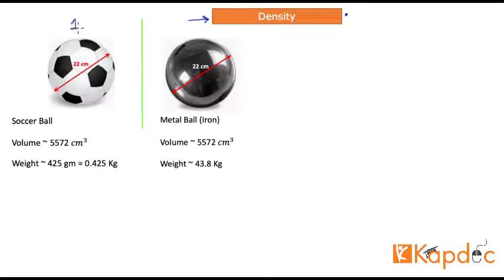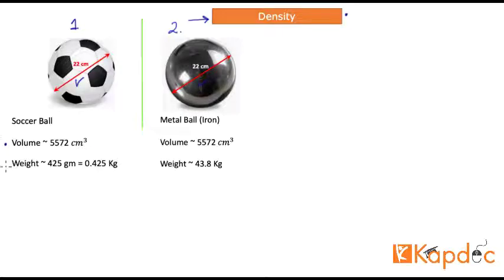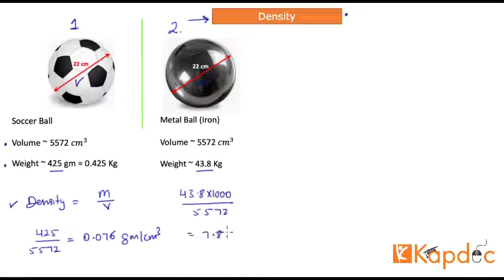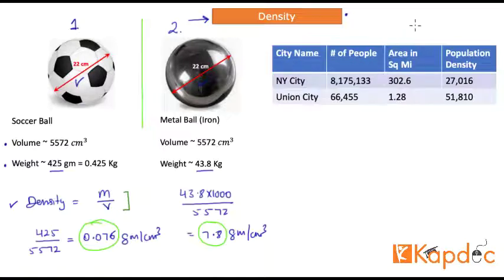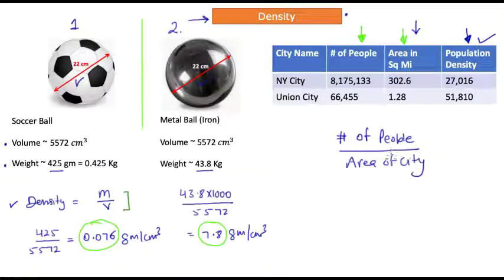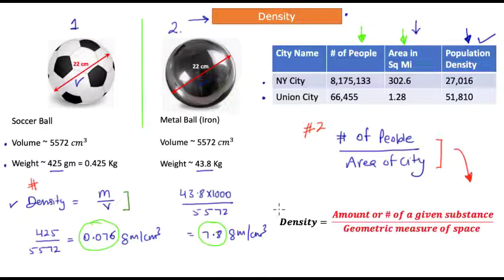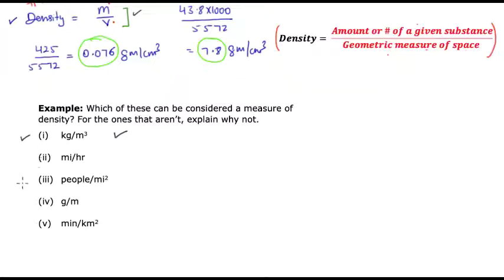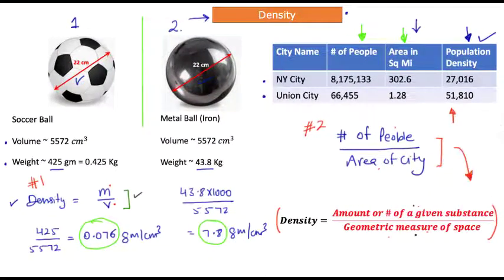Density and Its Applications | Class9maths | KAPDEC